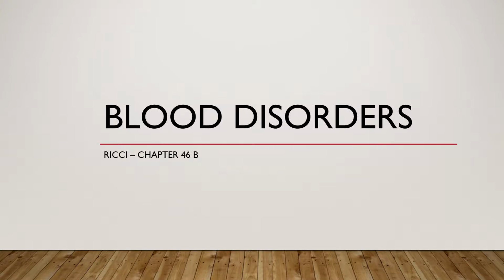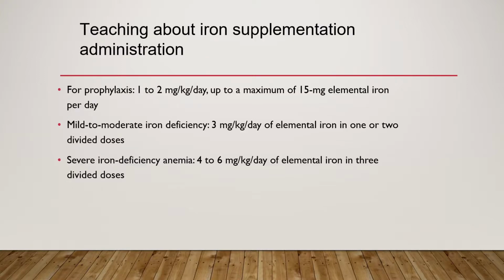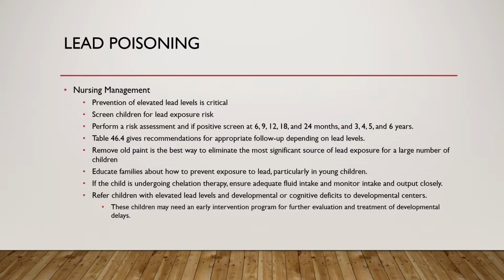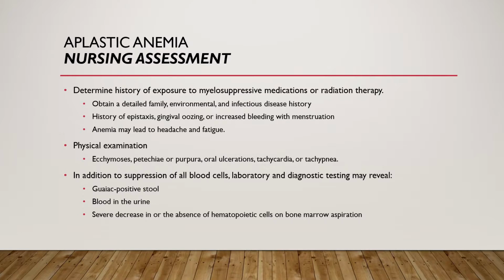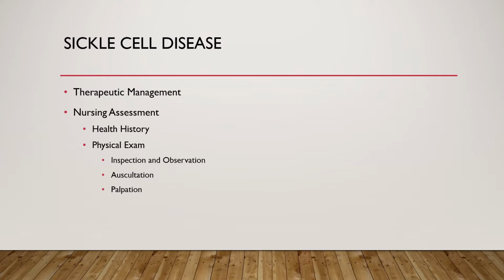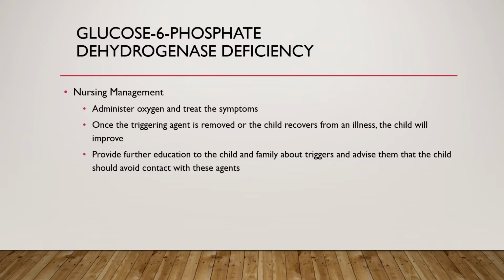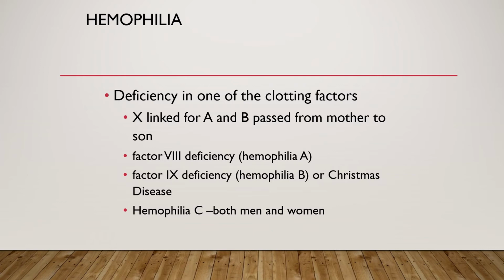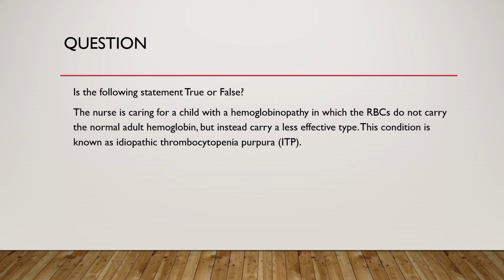Chapter 46 Nursing Care of the Child with an Alteration in Cellular Regulation Hematologic or Neopla